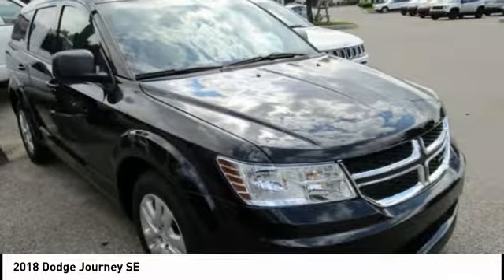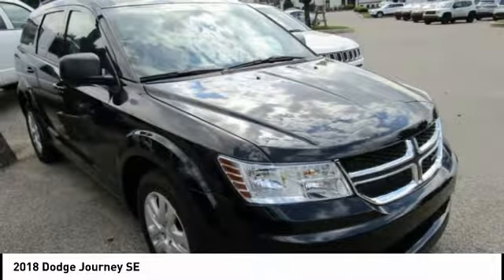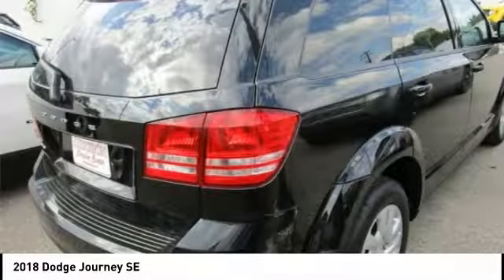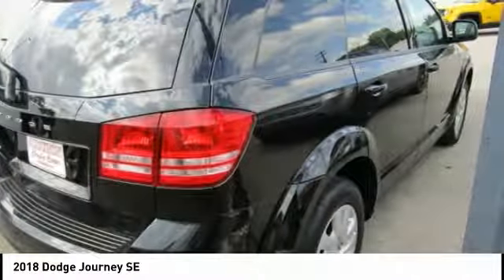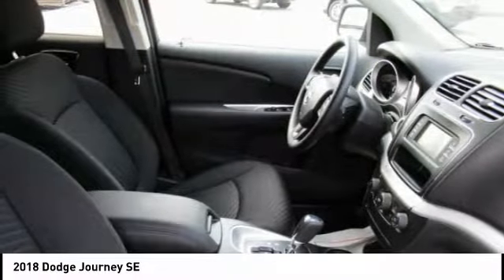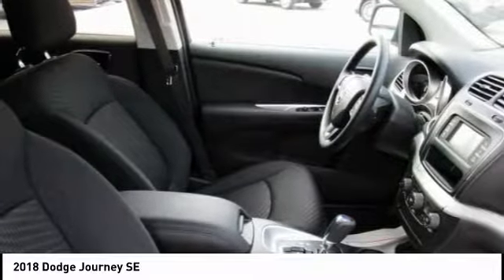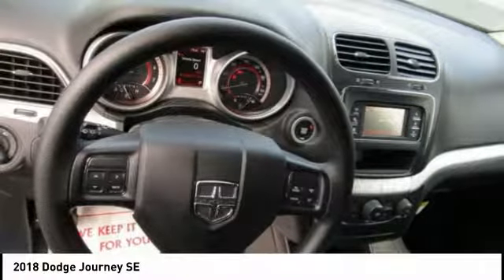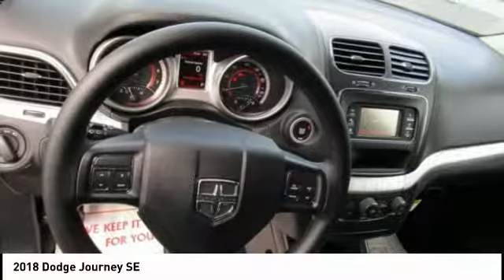2018 Dodge Journey Henderson,Evansville,Mt Vernon,Owensboro,Newburgh T18093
2018 Dodge Journey SE

Audubon Chrysler
2945 US Highway 41North

AUDUBON CHRYSLER, PROUDLY SERVING HENDERSON, EVANSVILLE, MT VERNON, OWENSBORO, NEWBURGH, AND SURROUNDING KENTUCKY LOCATIONS THIS PITCH BLACK CLEARCOAT 2018 Dodge JOURNEY IS EQUIPPED WITH A 2.4L I4 DOHC 16V Dual VVT, AUTOMATIC TRANSMISSION, AND RECEIVES AN ESTIMATED . CONTACT AUDUBON CHRYSLER TO SCHEDULE A TEST DRIVE AND TAKE THIS 2018 Dodge JOURNEY HOME TODAY, OR VISIT OUR SHOWROOM CONVENIENTLY LOCATED AT 2945 US HIGHWAY 41 N HENDERSON KENTUCKY 42420.